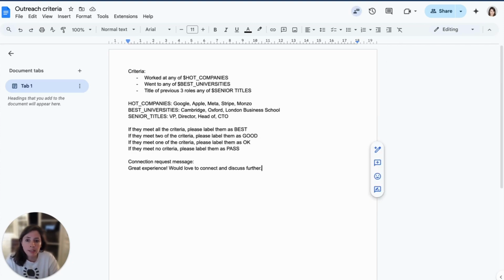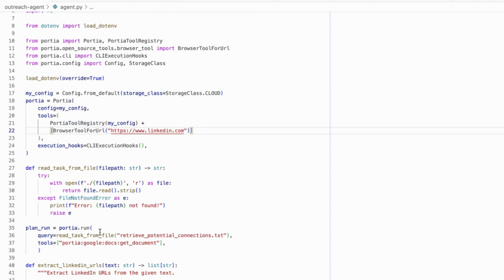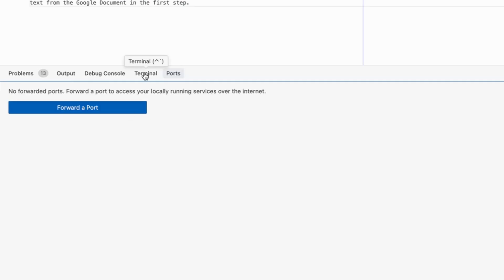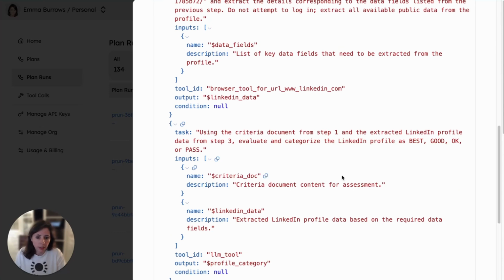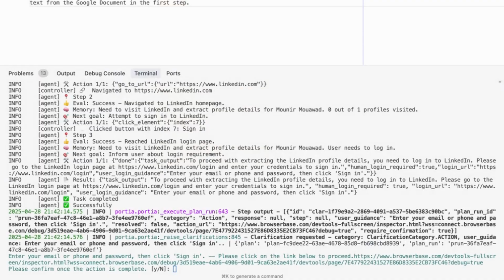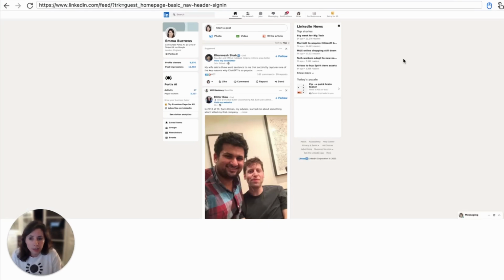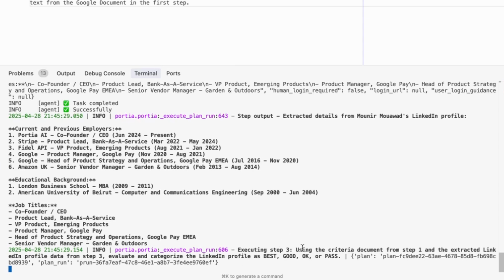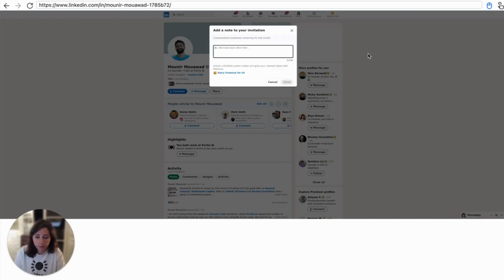Build an AI browser agent to manage LinkedIn connections, with Portia AI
In this video, Emma Burrows shows how Portia AI's BrowserTool can automate management of connections in LinkedIn, even without an API!

The demonstration includes authentication: Portia allows you to log in locally, and then shares your session information to Browserbase, where the session allows the agent to browse LinkedIn profiles and connect to another user.

Portia AI is an open source SDK to build predictable, controllable and authenticated agents.